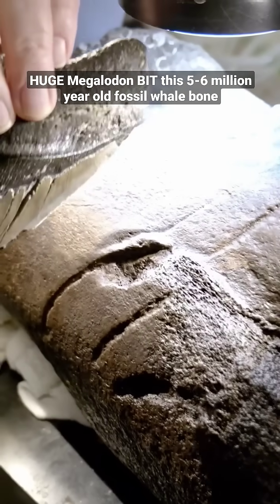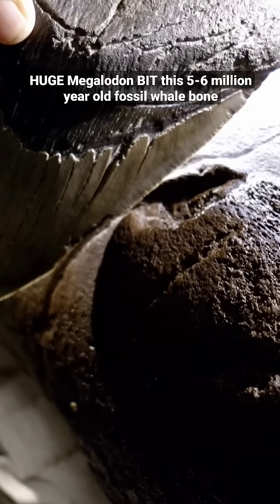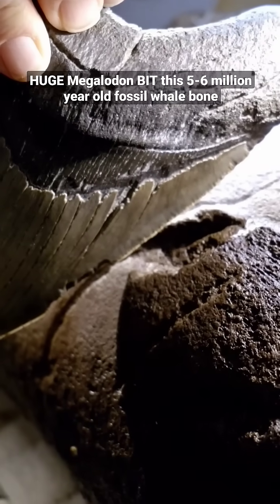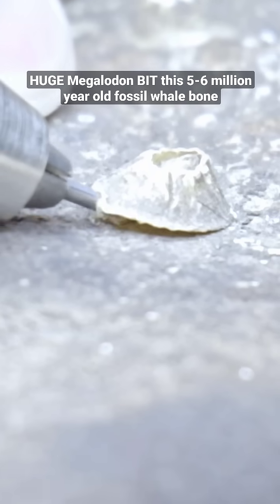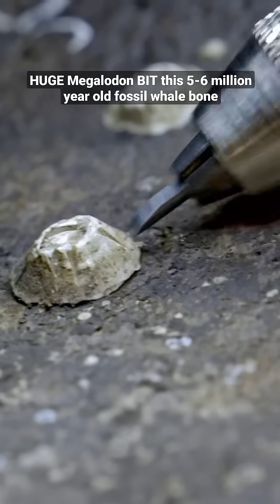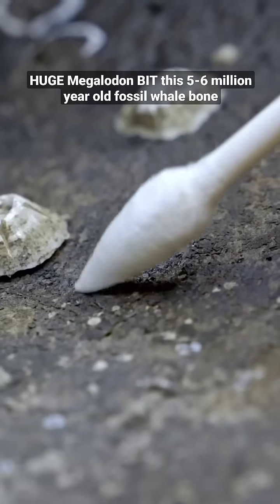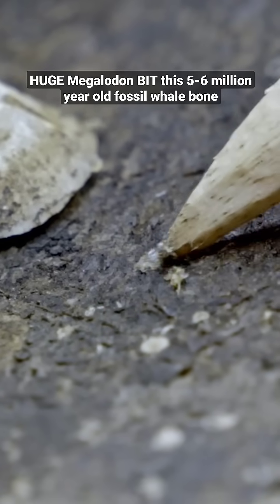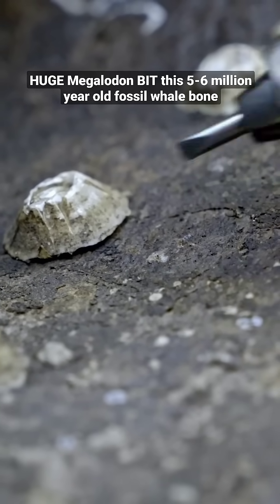A MASSIVE ancient Megalodon shark BIT this huge fossil whale bone 5 to 6 million years ago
Come visit us at the Houston Museum of Natural Science! Cleaning a whale jaw bone bitten by a massive Megalodon around 5 or 6 million years ago.